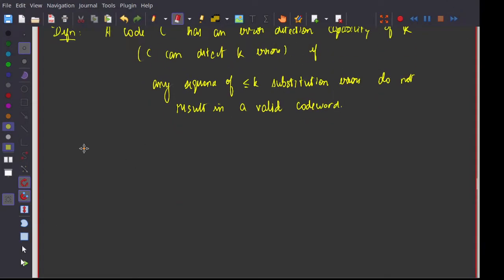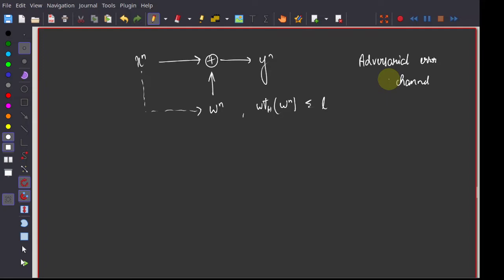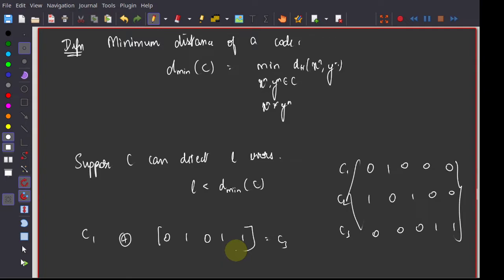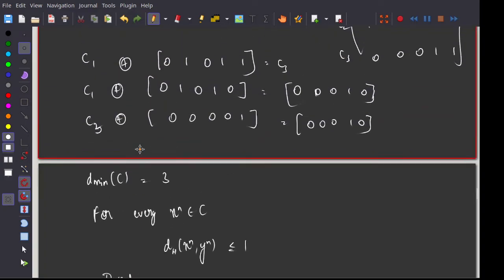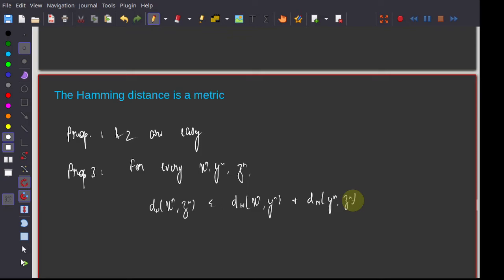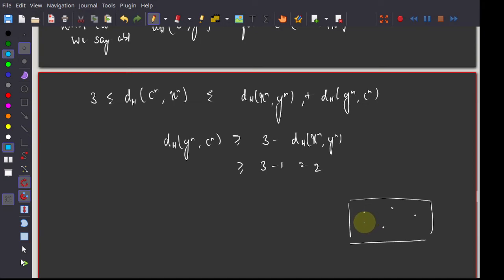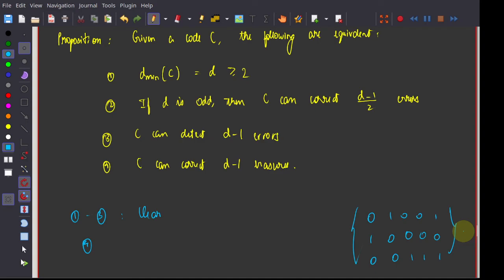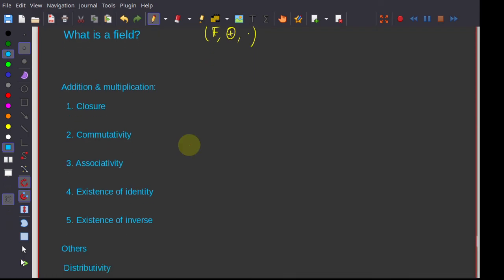EE5350 Error Correcting Codes 2022: Class 3